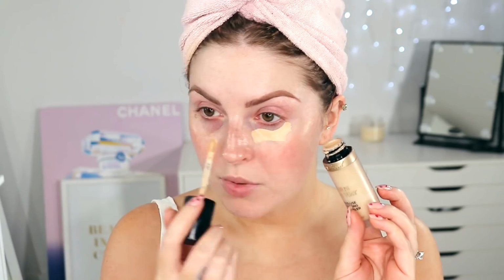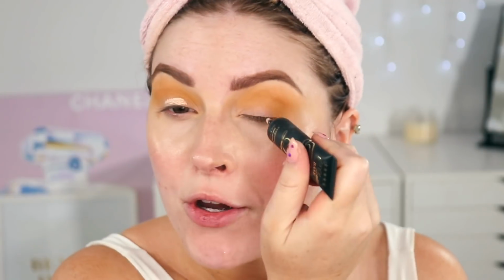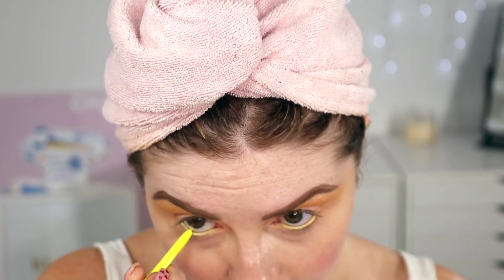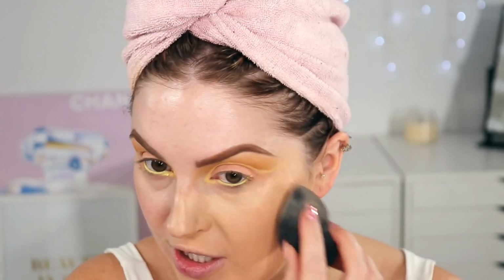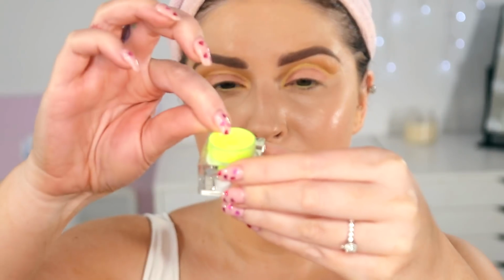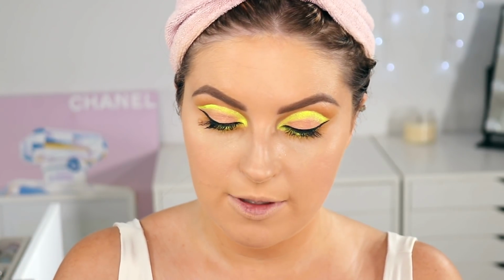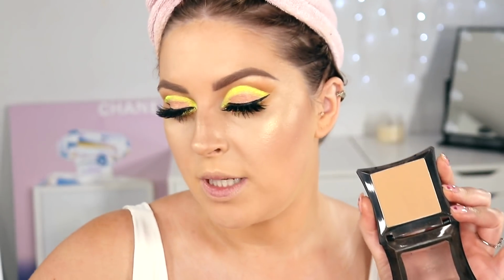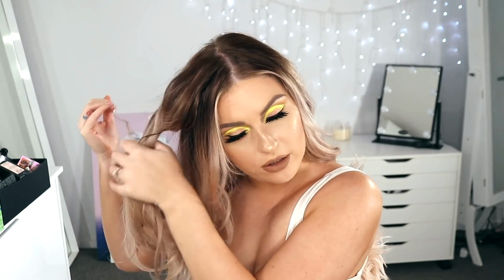Neon YELLOW Eye Makeup ⚡🌈 RAINBOW SERIES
Today we are doing our next colorful series look... YELLOW! I went with this acid yellow graphic look. Another perf festival look haha x

Shannon Harris
Palmerston North
NEW ZEALAND

💜 Online Shopping! 💜

MY BRAND!

MAKEUP & BEAUTY!